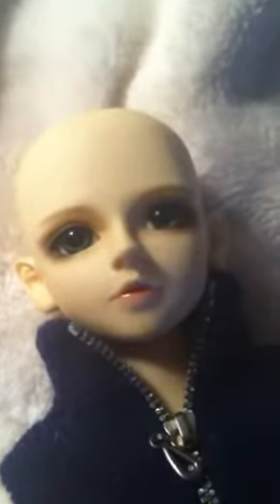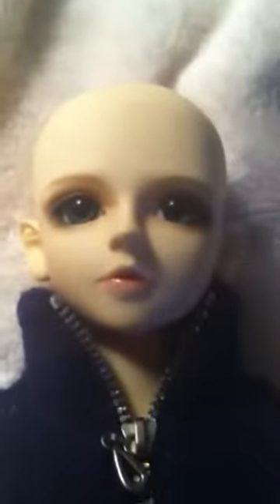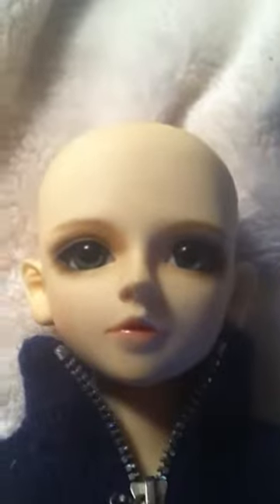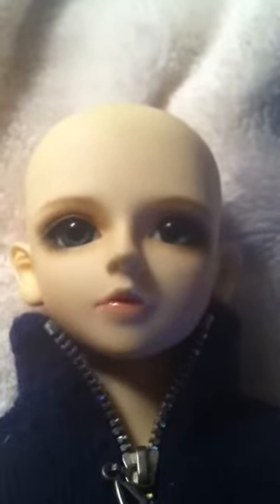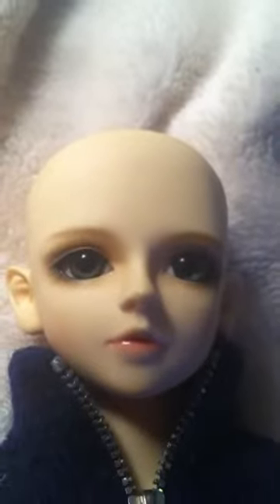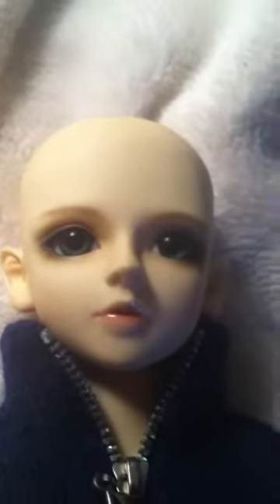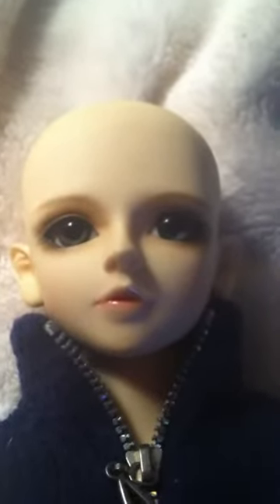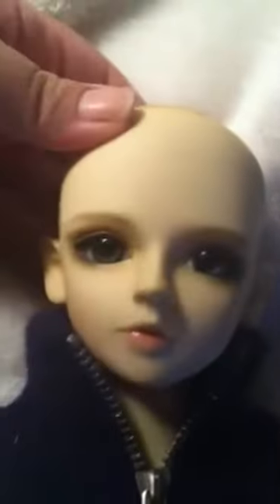Volks Shirou disaster fixed end of saga part 3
I finally fixed the headcap on my shirou.For the back story you can see part one.I put him on a new body and restrung him and modded his (wrong) head cap he came with.